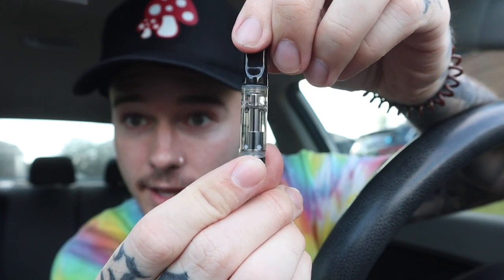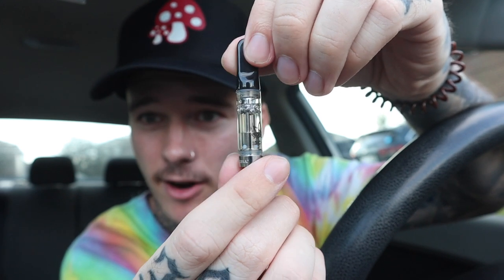trying 3chi delta 8...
trying 3chi delta 8 since it has so much buzz around it! (no pun intended)